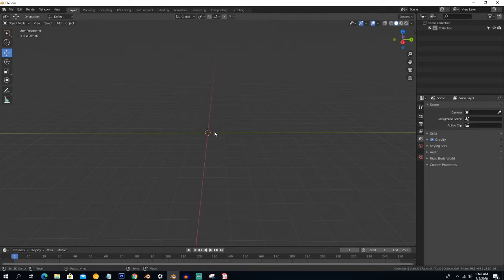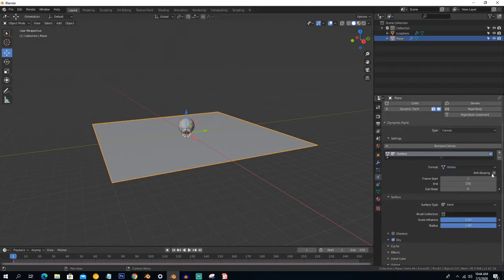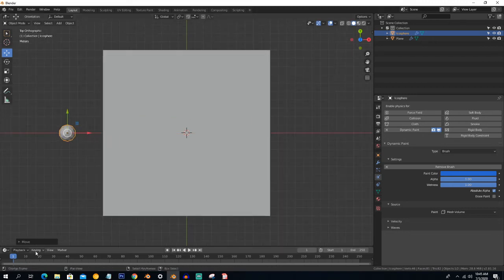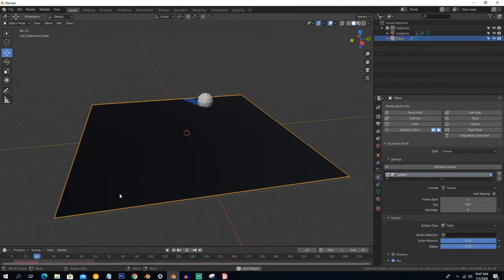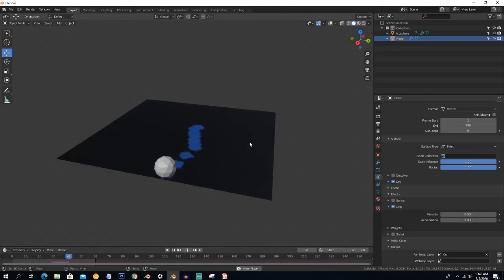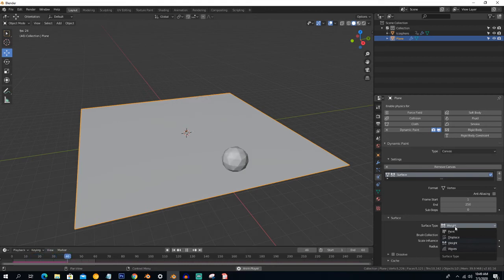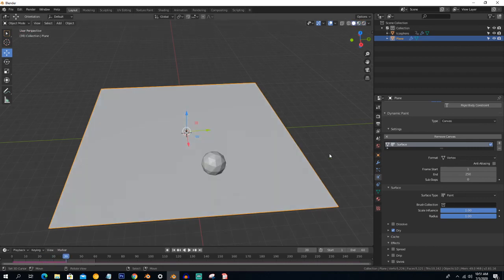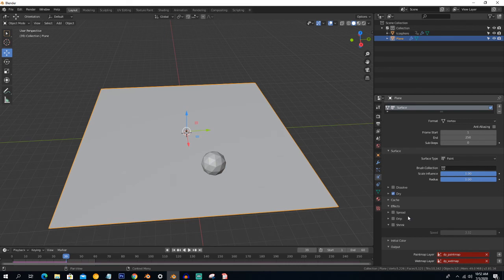dynamic paint in blender part 1